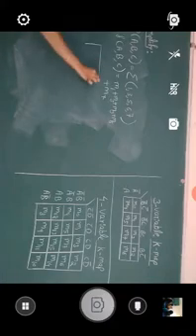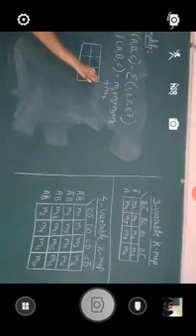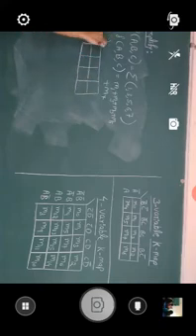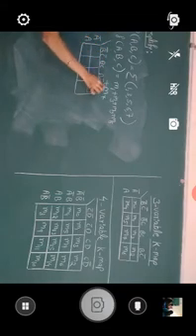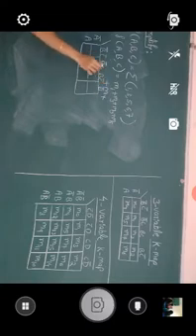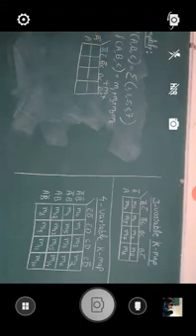By Prof U. S Bhandiwad